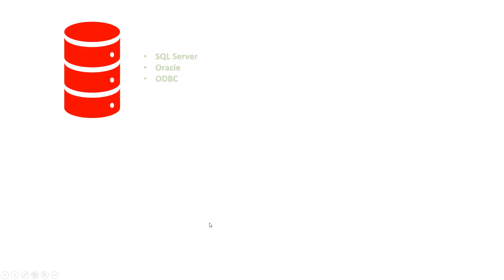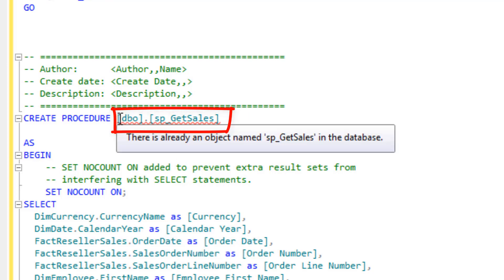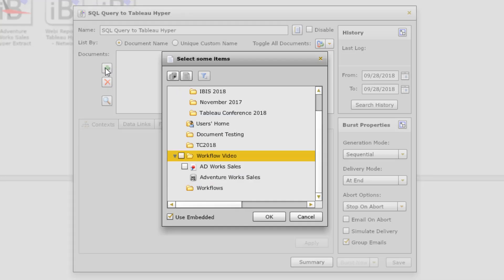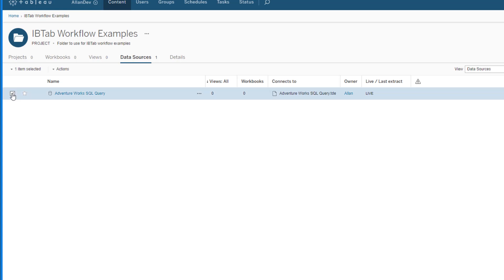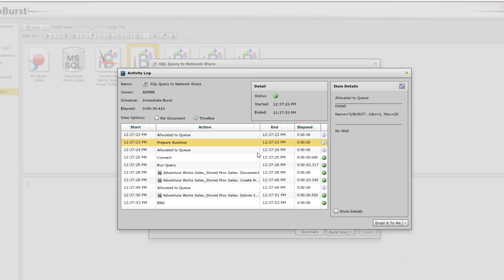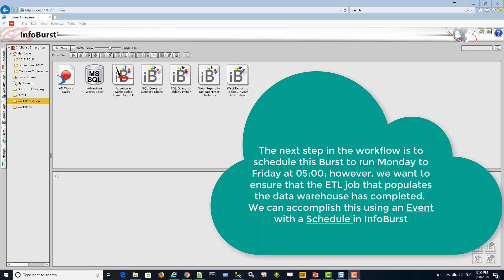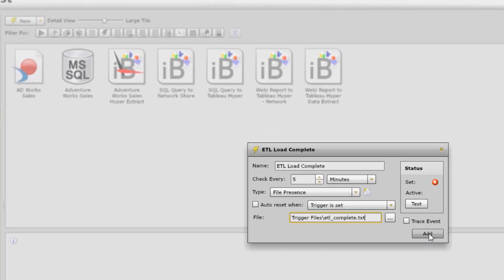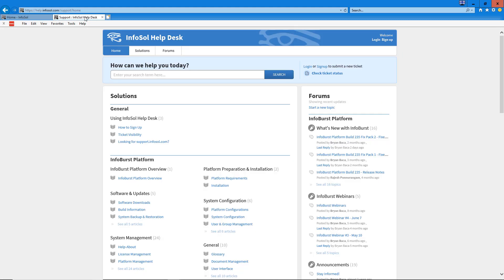InfoSol InfoBurst creates Tableau HYPER Data Source from SQL Query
With InfoBurst’s suite of tools, you can refresh reports, burst data, build dashboards, and seamlessly integrate insights—giving you full control over your data. In this demonstration, we will use InfoBurst Tab to create a workflow to create a Tableau data source from an ODBC-compliant database. InfoBurst can create either a Tableau Data Extract (TDE) or Hyper and we'll use the latter in this demonstration. Next, we'll schedule the upload of the Hyper file based on a file presence event. Event-based scheduling guarantees that the refresh will occur after an external event such as the successful completion of a nightly ETL job.

00:00 Introduction
01:05 InfoBurst Architecture
01:54 Creating the SQL
02:45 InfoBurst connection and query
04:28 Creating the burst to Tableau Server or Cloud
10:00 Reviewing the successful Tableau Hyper burst
10:28 Consuming the Hyper in Tableau Desktop
11:00 Scheduling burst using an event
14:55 Setting up the next demo
15:49 Wrap-Up